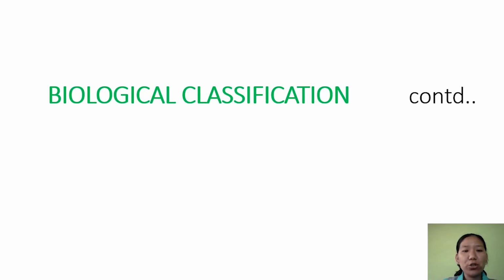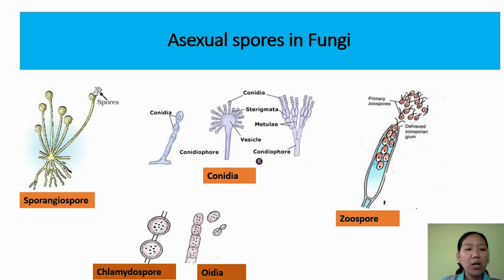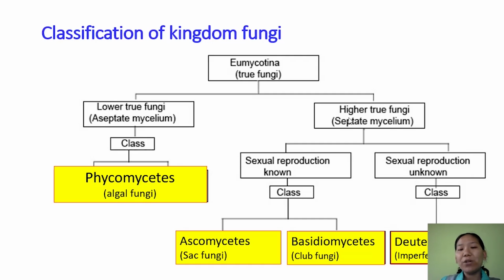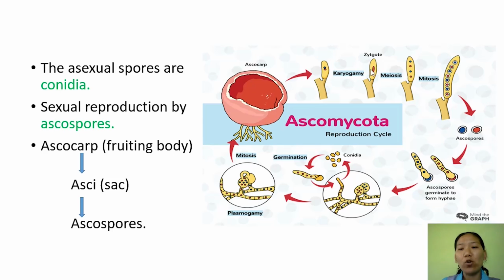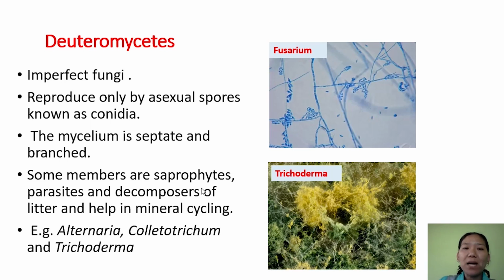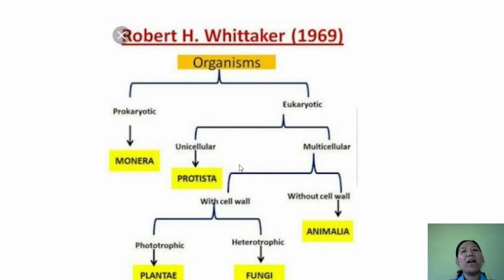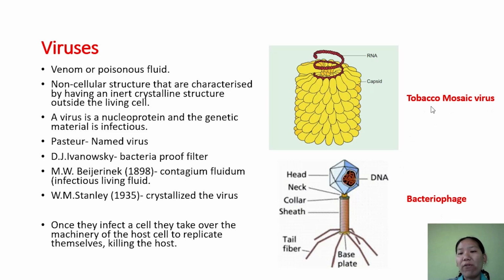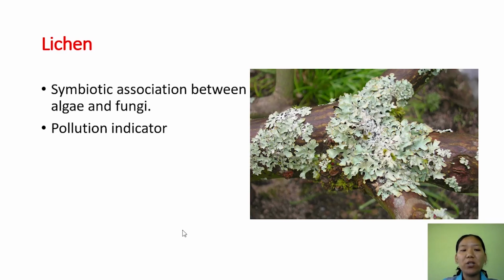སྐྱེས་དངོས། སྐྱེས་དངོས་རིགས་ཚན། ཚན་པ། ༣ | Class 11 Biology Biological Classification Part 3